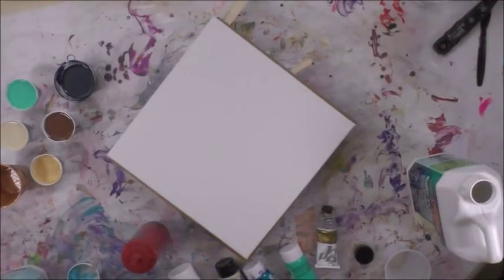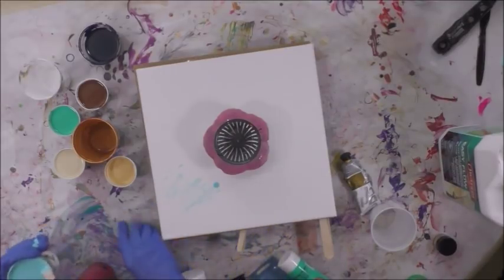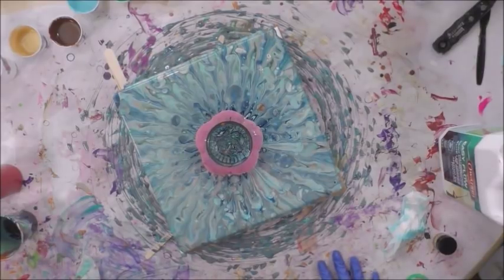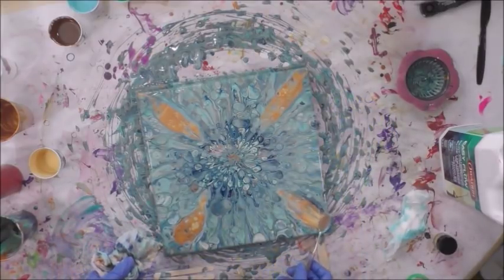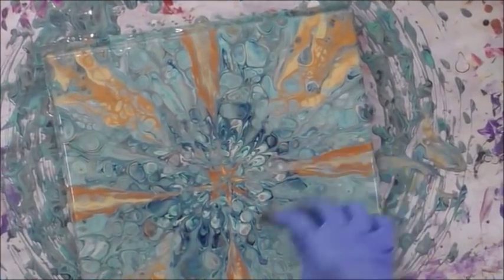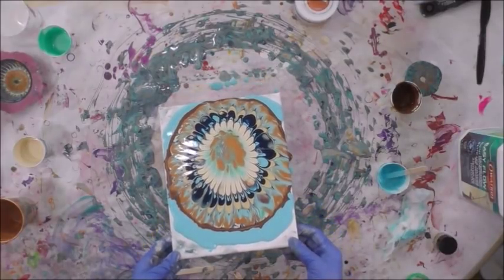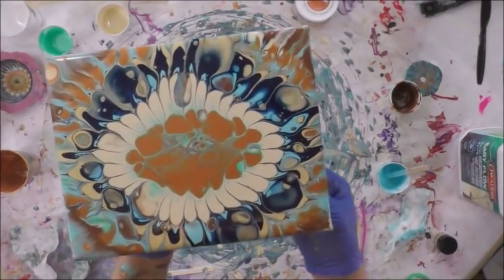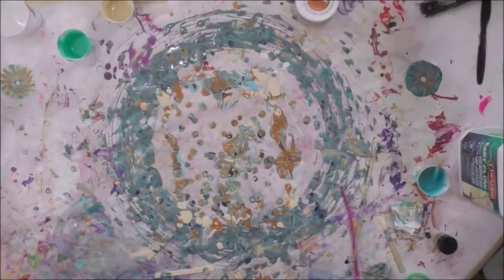(208) FAITH/MEDALLION Acrylic Pours Sink Strainer 2 Different Results with Same Colors 101718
I used the following colors:  Artists Loft White acrylic flow, Burnt Umber, Aqua Green, Turquoise & white, Liquitex Basics Unbleached Titanium, Self mixed copper, navy, and Pebeo #352 Extra Fine Iridiscent Gold and Pearl Ex Powder #657 Sparkle Gold. (I can't say the gold was that sparkly!) I mix all of my paints with a 1:1 ratio of paint to Owatrol.  I add water to get it to a consistency of honey pouring in a stream from my craft stick.  I did not add silicone to any colors... but there may have been a drop in the navy or copper.   I always seal my art after it has dried a minimum of 72 hours with multiple coats of High Gloss Varnish using a sponge brush.  **Tip**  I store my sponge brush in a sealed Ziploc between coats and do not rinse it so it does not deteriorate the sponge.  This will store safely for at least a week.